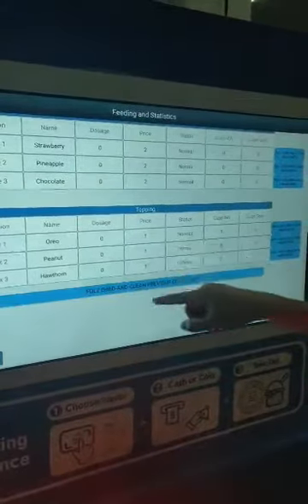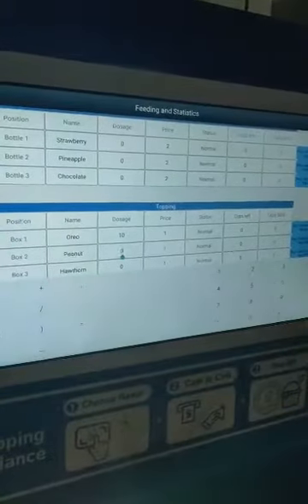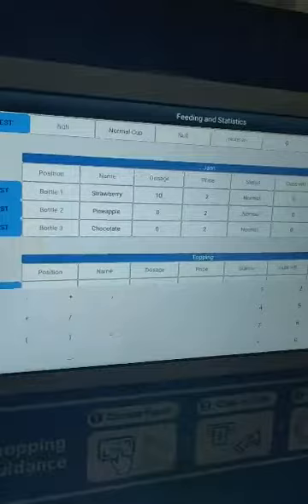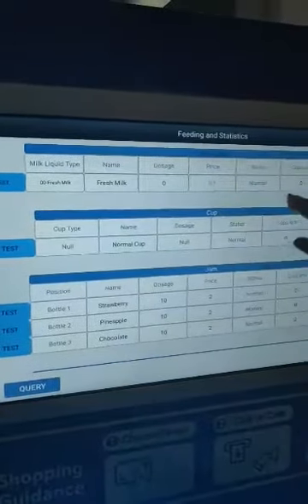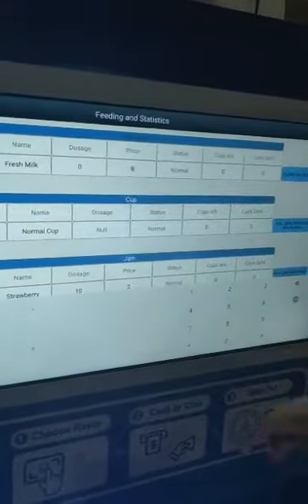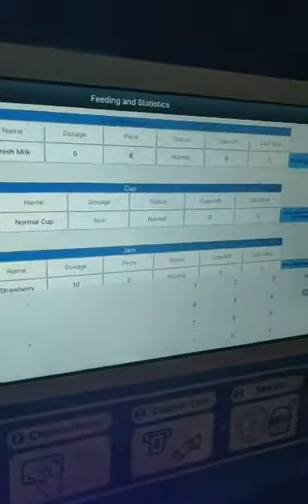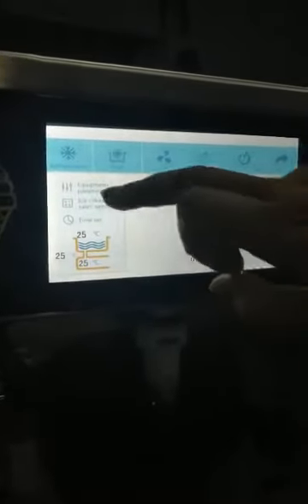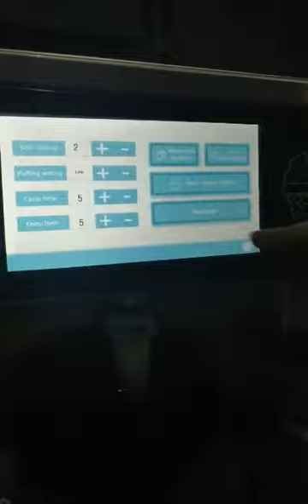Icecream machine - how to set feeding and statistics and price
（英）冰淇淋机 设置价格和配方